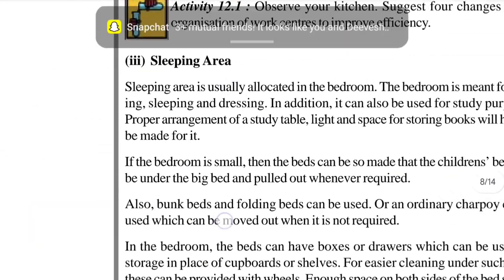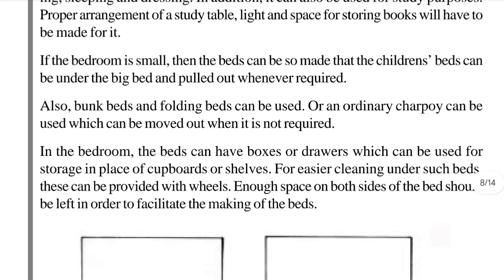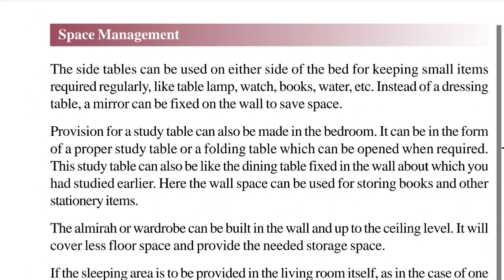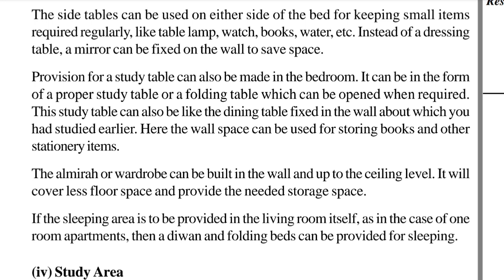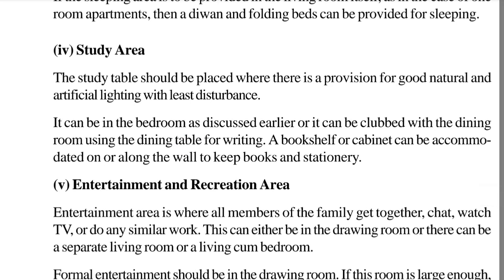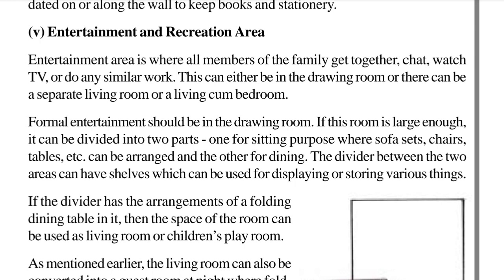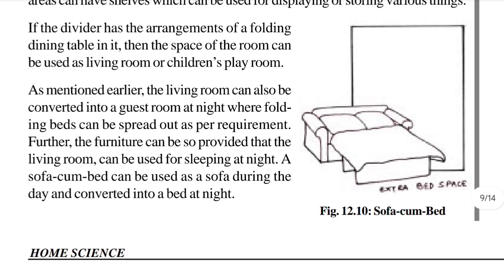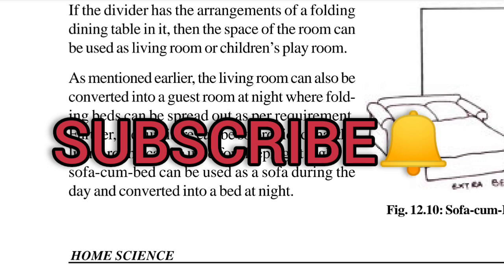NIOS Home Science Chapter 12 | Class-12th Sr. Secondary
Chapter Explanation

@Be limitless with Sehrish

Online Classes____
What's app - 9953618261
(Secondary/Sr. Secondary)

Subjects 👇
Home Science
Data Entry Opration
English
Hindi
Painting

Result dekhne me kaisa hota hai or Marksheet ke sath or kya kya lena hota hai...???

NIOS se pardne k baad achi job milegi?

NATIONAL INSTITUTE OF OPEN SCHOOLING (NIOS) 👇👇👇

Aap Log Channel Ki Playlist Main Jakar Or Subjects Ki Bhi Videos Dekh Sakte Hain...